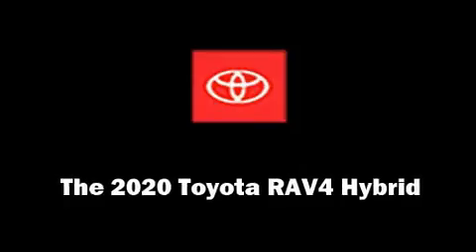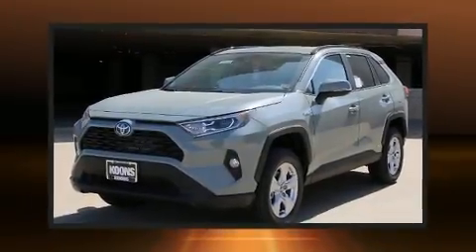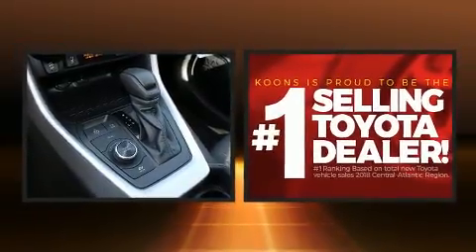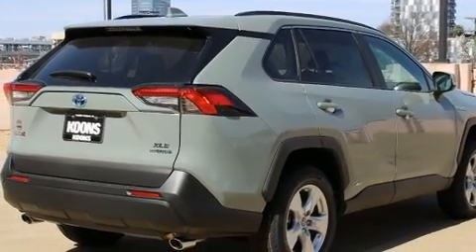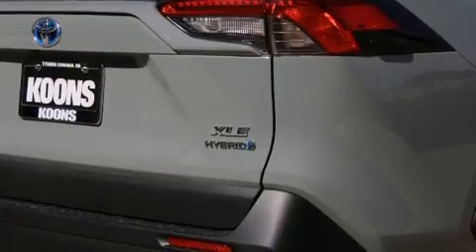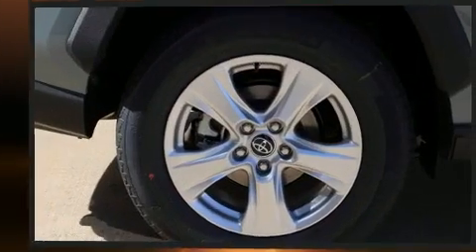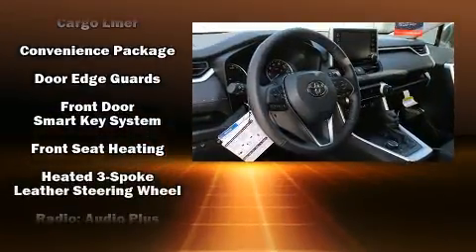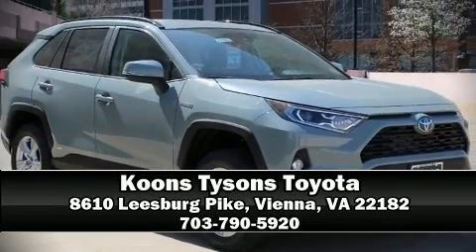2020 Toyota RAV4 Hybrid XLE in Vienna, VA 22182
Come test drive this 2020 Toyota RAV4 Hybrid. Smooth gearshifts are achieved thanks to the 2.5 liter 4 cylinder engine, and for added security, dynamic Stability Control supplements the drivetrain. All of the premium features expected of a Toyota are offered, including: a leather steering wheel, heated seats, automatic temperature control, fully automatic headlights, power moon roof, lane departure warning, and remote keyless entry. Audio features include an AM/FM radio, and 6 well positioned speakers. Safety equipment has been integrated throughout, including: head curtain airbags, front side impact airbags, traction control, brake assist, ignition disabling, an emergency communication system, and 4 wheel disc brakes with ABS. You'll never lose visibility with rain sensing wipers, which activate automatically when the drops start to fall. Our sales reps are knowledgeable and professional. They'll work with you to find the right vehicle at a price you can afford. We are here to help you.